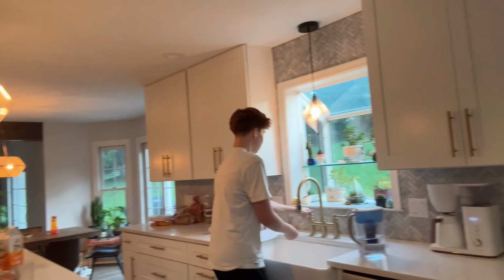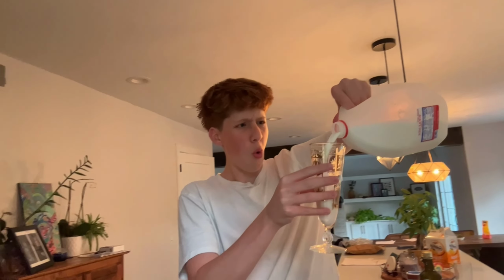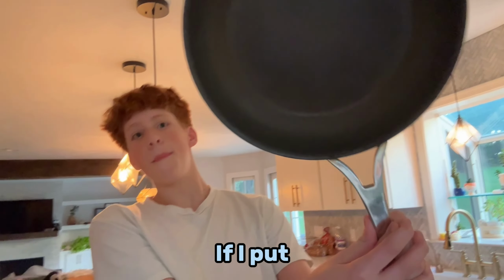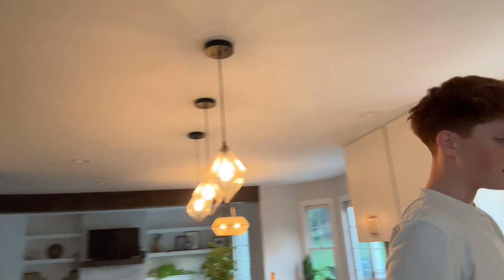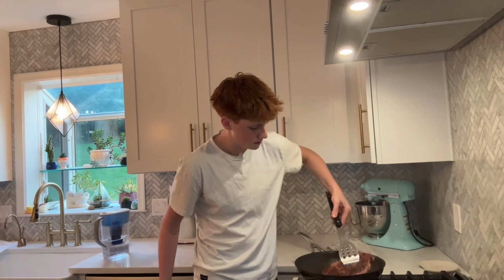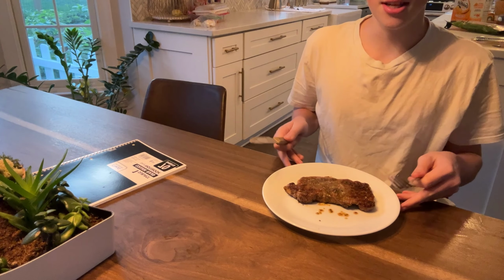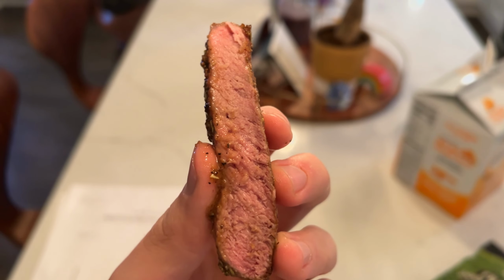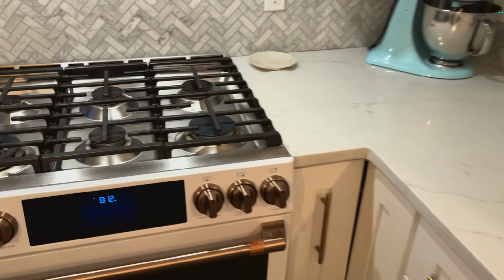This Steak Recipe Will Make You BUST | Buggin's Barbeque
Today I cooked the most perfect medium rare steak. This was absolutely better than Gordon Ramsay's cooking. If you would like to see more episodes of Buggin's Barbeque lmk in the comments. Also let me know if you would want the release of Buggin's Bakery!

Socials☝️

Today I made a perfect recipe for a steak, steak recipe better than Gordon Ramsay, this was funny cooking, almost a cooking fails video, but it was a funny cooking video, I am a streamer cooking, trying to cook, this was like Mr Beast $10,000 Golden Steak and $100,000 Golden Ice Cream, lol, $1 vs $10,000 Steak, Kitchen Nightmares, SUBSCRIBE AND LIKE